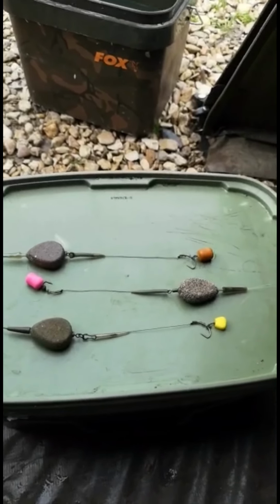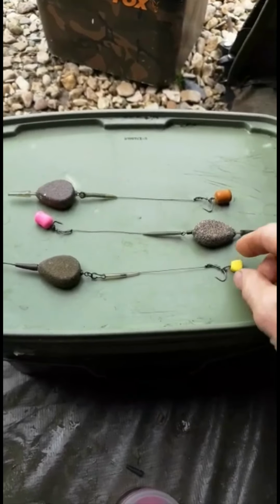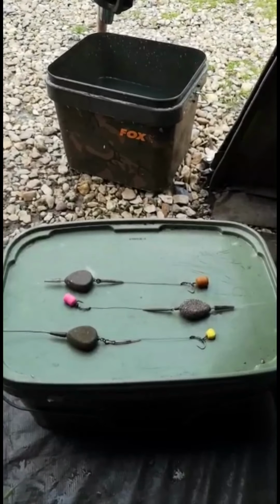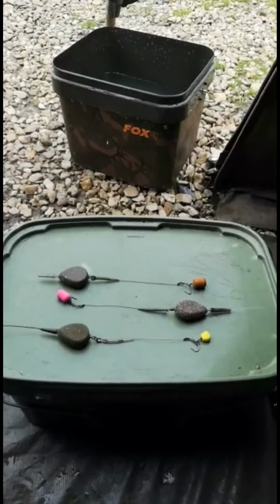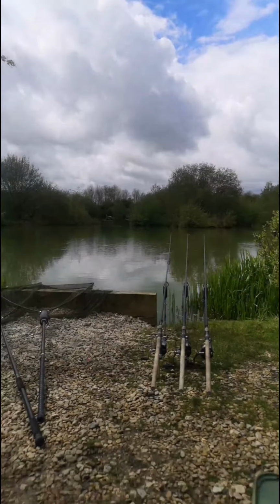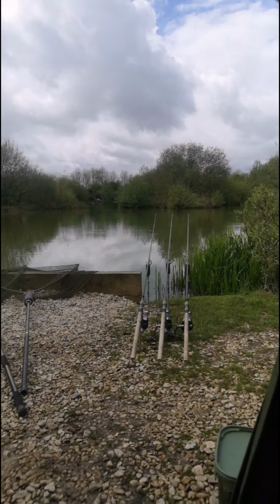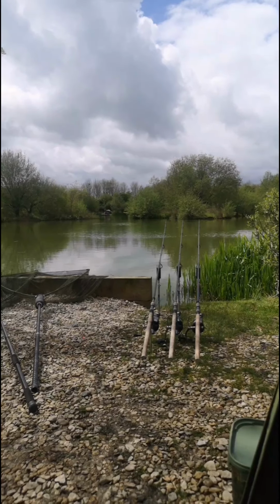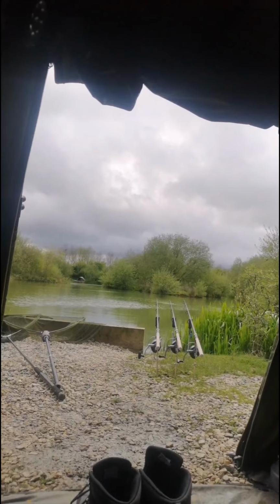48hr carp fishing session at the islands fishery